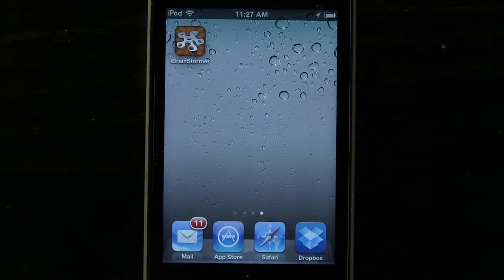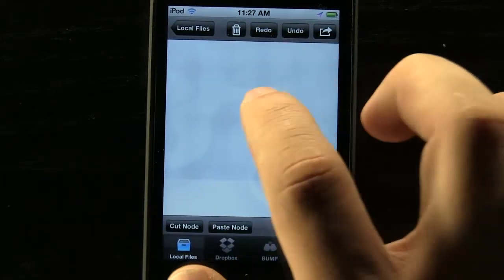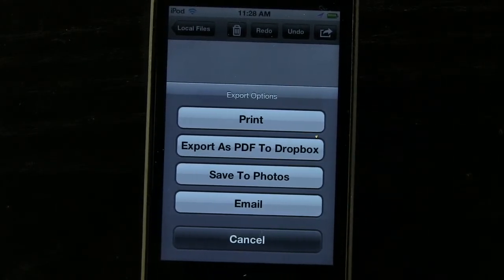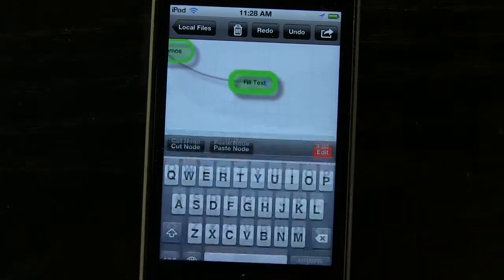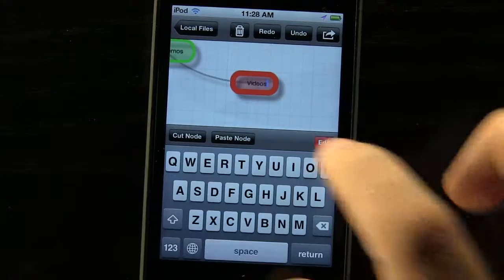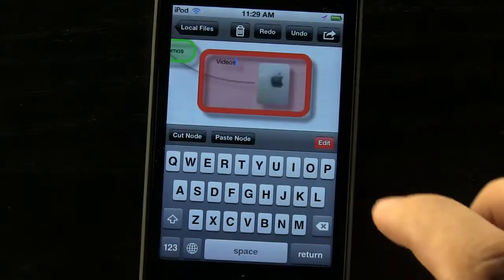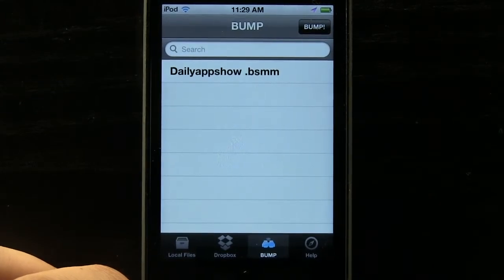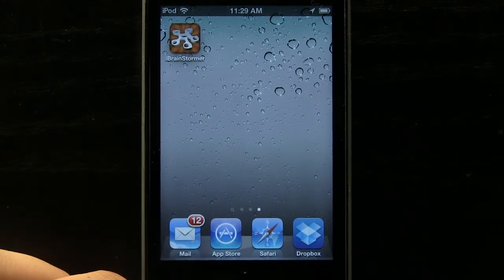iBrainstormer iPhone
Best Mind mapping application for iPad/iPhone on the market!

Featured all over the web!

Great Mind Mapping tool with awesome features at an attractive price! Brainstorm, To-do Lists, Spider Graphs, you name it! One of the only mind mapping tools that allows printing and the addition of pictures.

Just double click to make a Node!

Easy to use help feature! Ask questions, view tutorials, FAQ, etc.

Dropbox, BUMP!, Printing, PDF, Email, and Pictures!

Features
- Cut & Paste Nodes
- Advanced COLOR PICKER!
- Add Pictures
- Start Date/End Date
- Change Colors
- Add Notes
- Upload to Dropbox
- Download from Dropbox
- Bump integration
- Undo/Redo
- Printing!
- Save as PDF
- Email Picture, PDF, or BSMM File

If your looking for a mind mapping app that can do it all... Then you've found it.